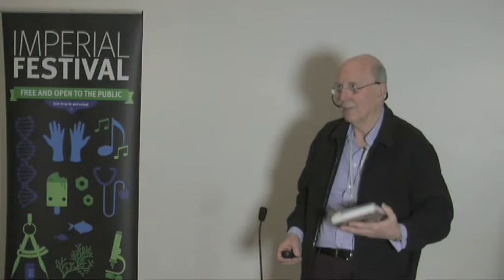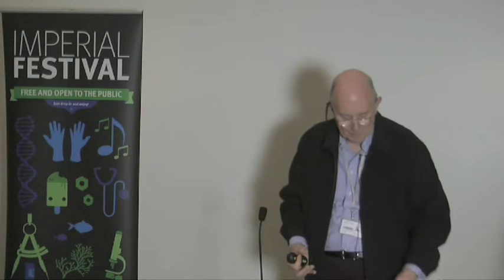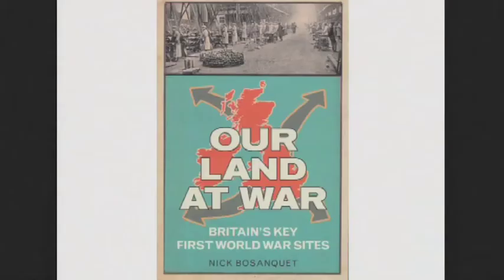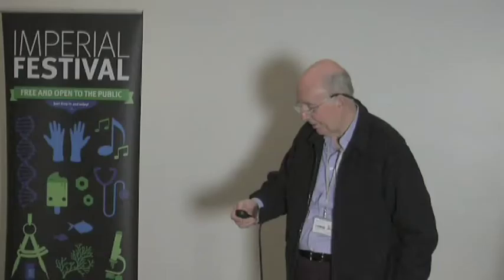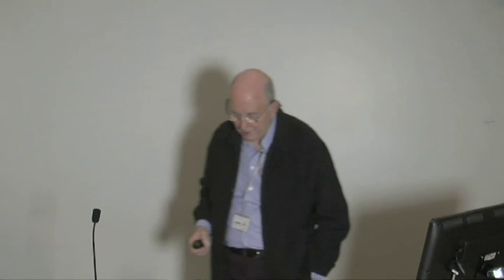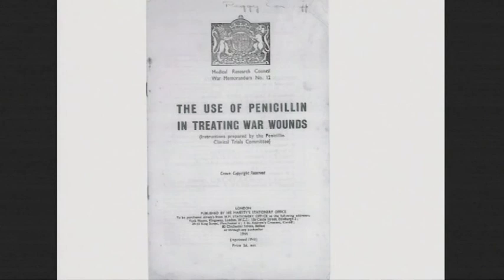War, medicine and innovation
Many key developments in medicine and engineering have their origins on the battlefield. Join professor Nick Bosanquet as he discusses how Imperial research has helped to shape life on the front line in past conflicts and how these innovations continue to be used today.